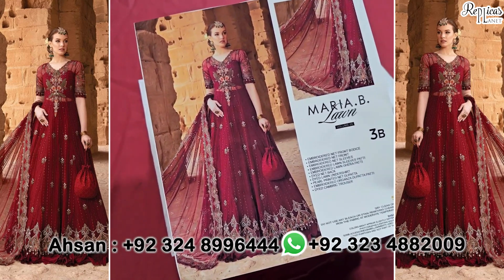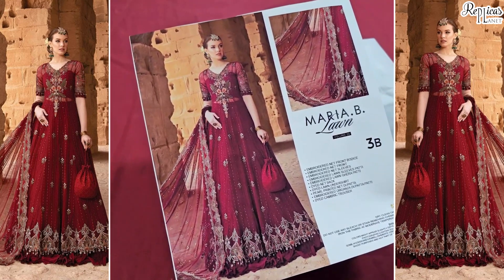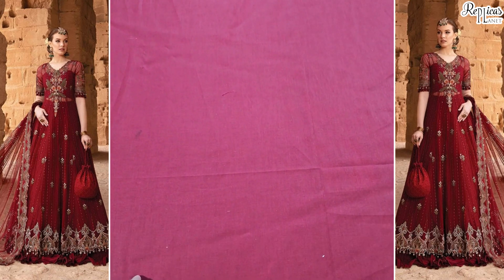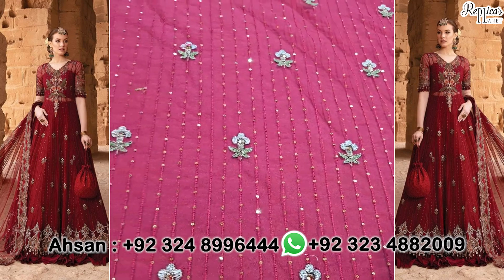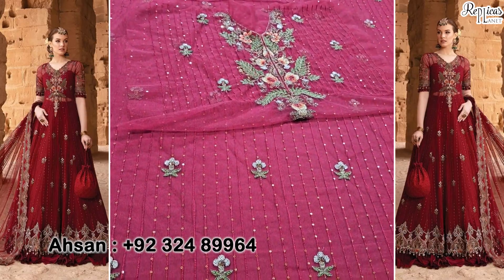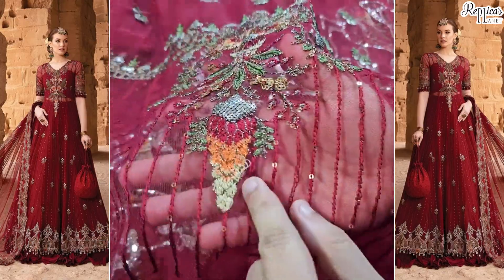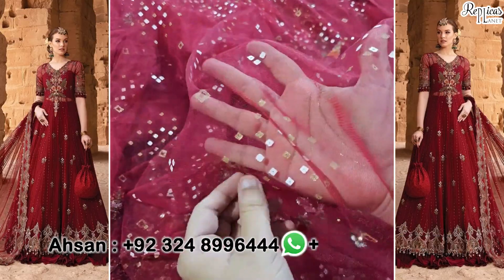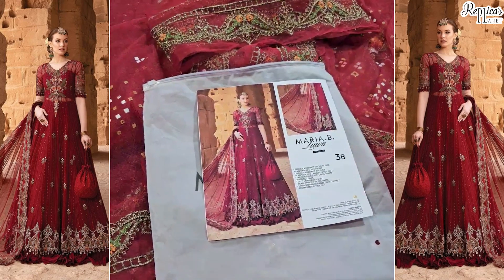Replicas Planet | Maria B Eid Collection 2024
Rang Raasiya | Maria B Latest Article | Replicas Planet | Prince Fancy

The shop is located at Johar Town.